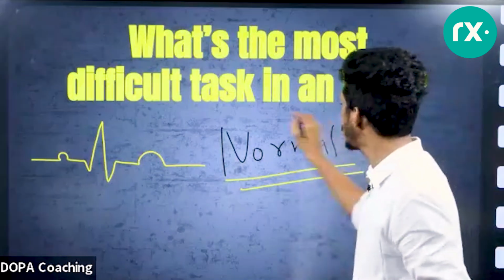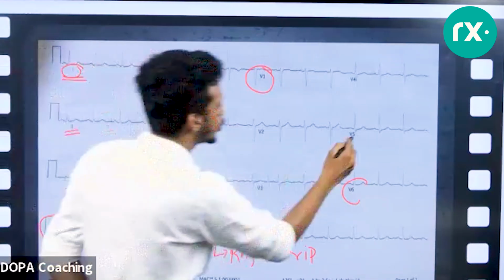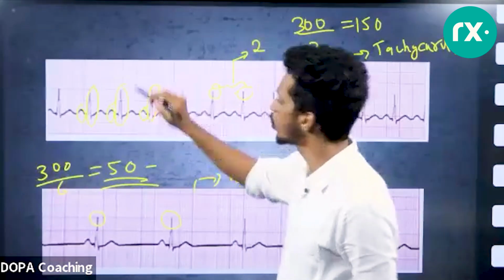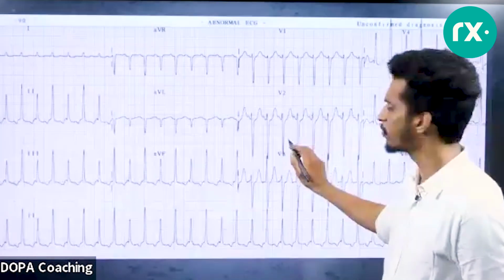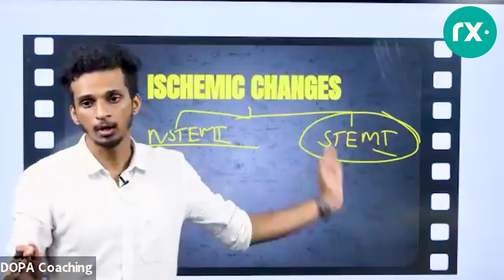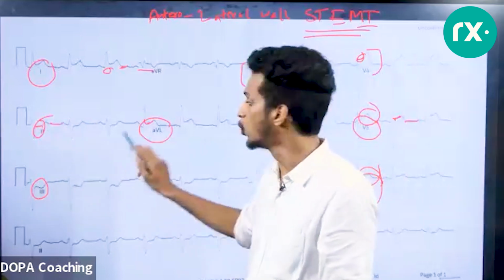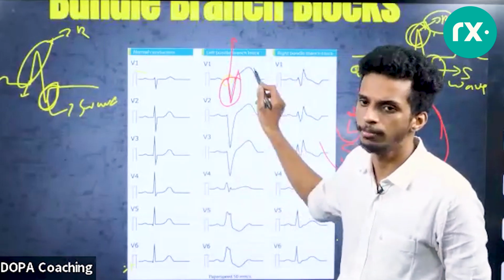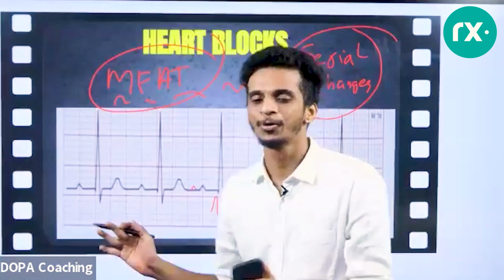BASICS OF ECG I Dr Thabsheer Sadath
If you are a medical professional stepping into the field of clinical medicine, this video is for you. Here we will be discussing the fundamentals of ECG. Also we will be showing you important patterns of ECG that a medical professional is not supposed to miss.